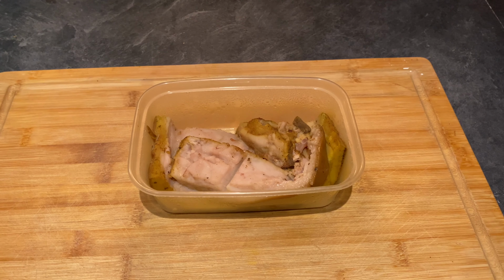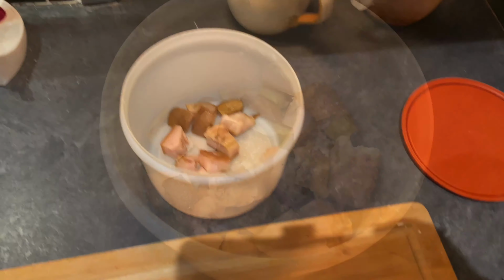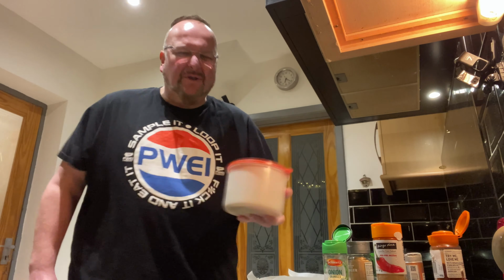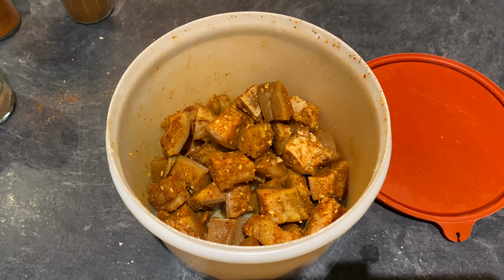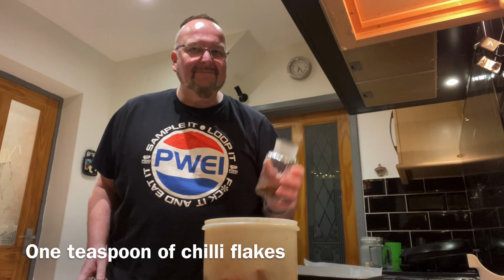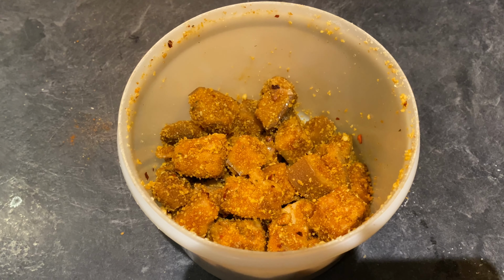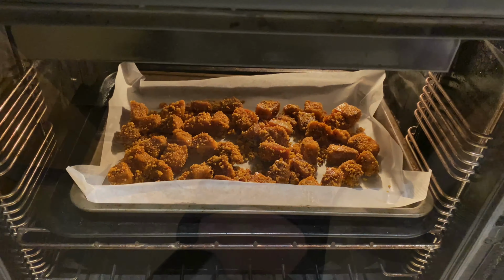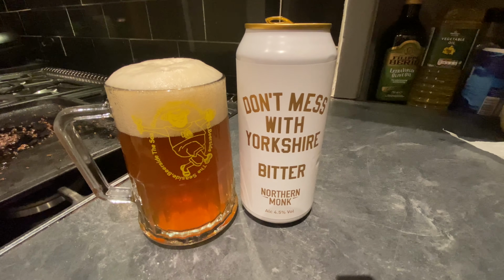Recipe for Spicy Pork Scratchings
Hi folks, in this film I'll be making a bar-snack favourite of spicy pork scratchings using the fat and skin removed from a pork shoulder joint.

The ingredients for this apart from the fat and skin of the pork shoulder joint are as follows:
2 teaspoons of ground ginger
2 teaspoons of onion granules
2 teaspoons of kotellet schnitzel
2 teaspoons of chip seasoning
2 teaspoons of paprika
Tablespoon of olive oil
2 teaspoons of sea salt
2 teaspoons of sugar
1 teaspoon of chilli flakes
50g of bread crumbs

The recipe for this is as follows:
1. Take the pork fat and skin and cut it into cubes.
2. Put them in a box with a lid.
3. Add all of the above spices, put on the lid and SHAKE!
4. Add the olive oil, salt and sugar, put on the lid and SHAKE AGAIN!
5. Add the chilli flakes
6. Crush the breadcrumbs
7. Add the breadcrumbs and then SHAKE AGAIN!
8. Pour the contents of the tub onto grease-proofed paper that is on a baking tray.
9. Put in the oven at 160 degrees celsius for 45 minutes.
10. Enjoy with a beer!!